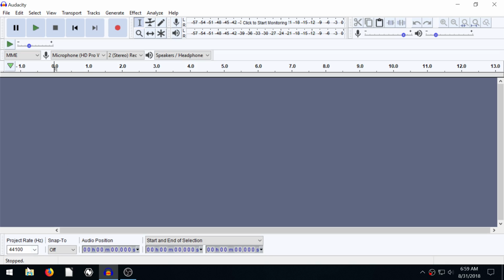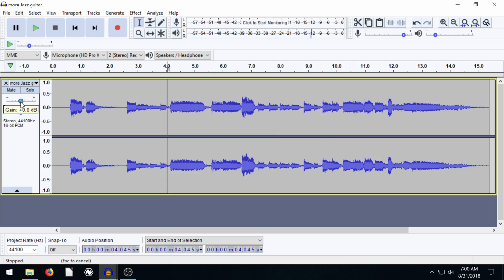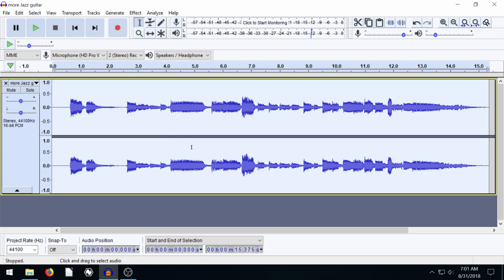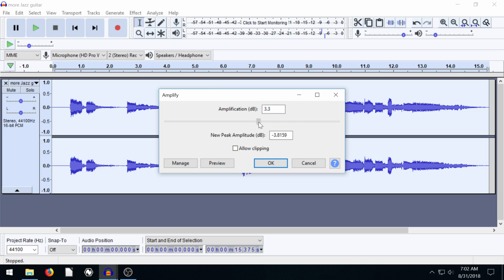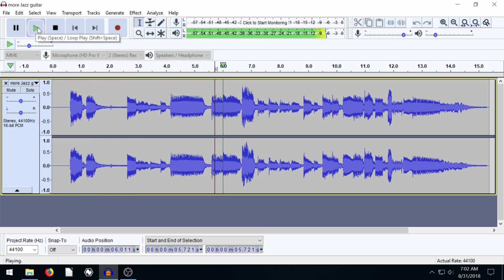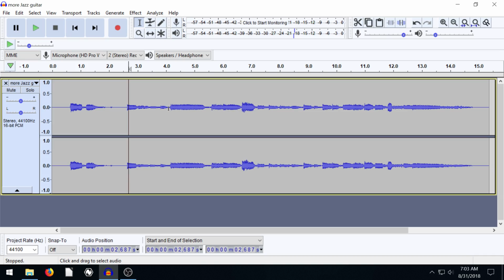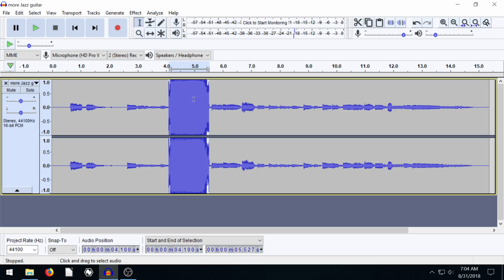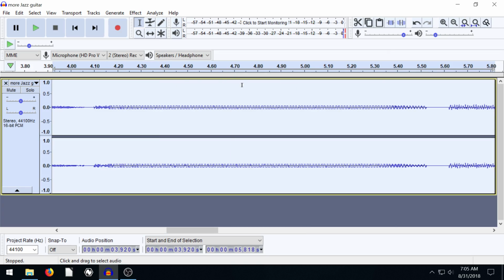Audacity Lesson 6 - Increase and Decrease Volume